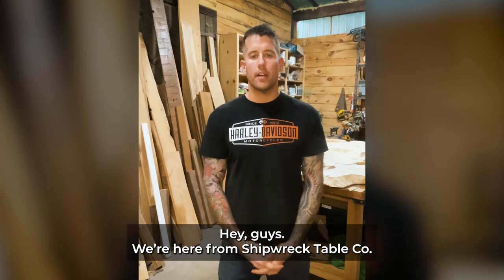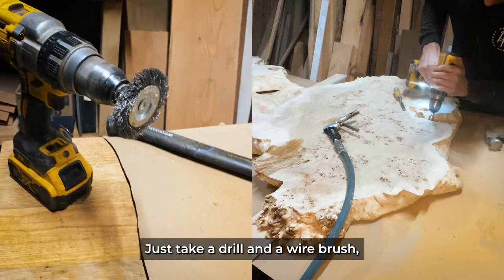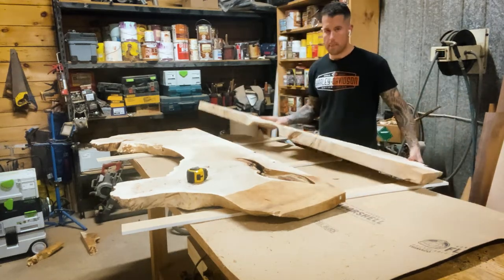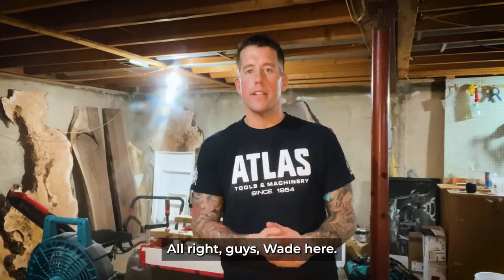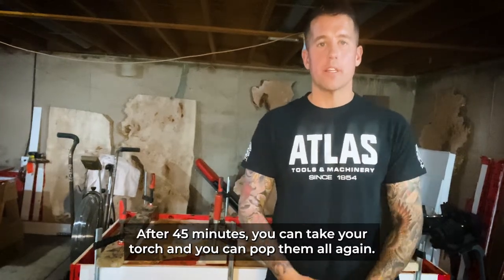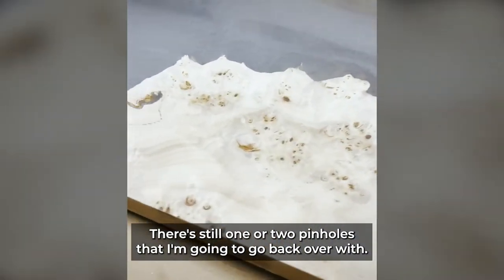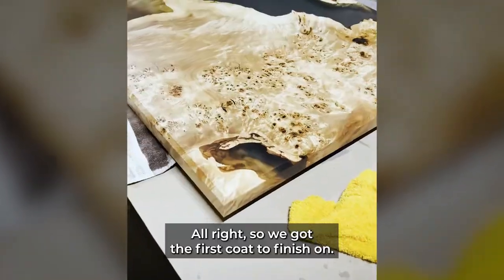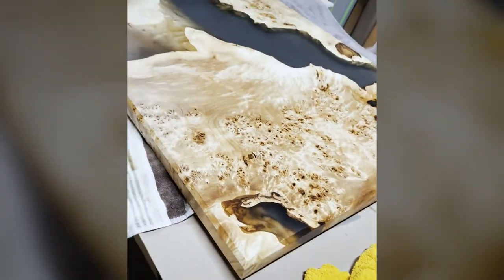1 OF 1 Epoxy Tabletop Collaboration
It’s made from Mappa Burl Wood and smokey gray epoxy resin and received hours and hours of custom work to perfect the wood surface and smooth out the overall finish. The result is an eco-friendly wood table top made by a local Canadian company that looks intensely creative and is designed to last a lifetime.
We are excited to finally have this table in our office, and we will surely keep you updated on any development in the coming days. For now, check this Instagram post for a sneak peeks into some behind-the-scene shots of the work that went into crafting this table.